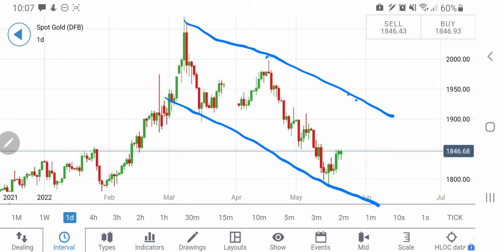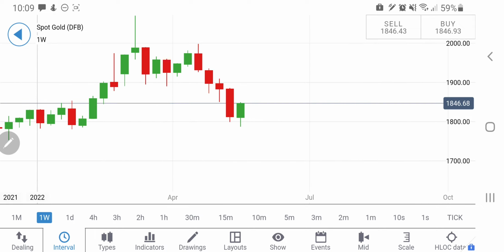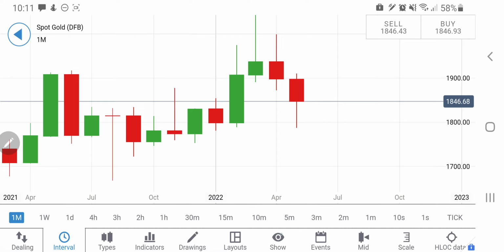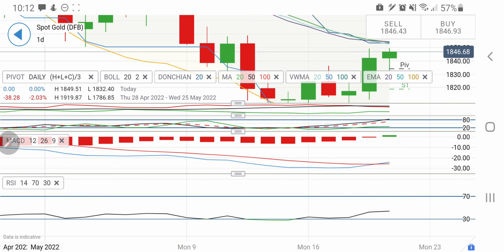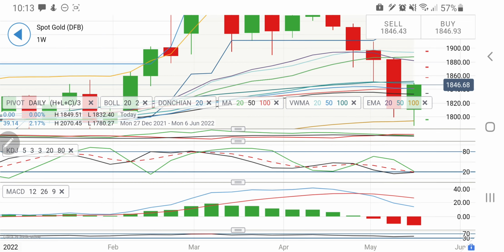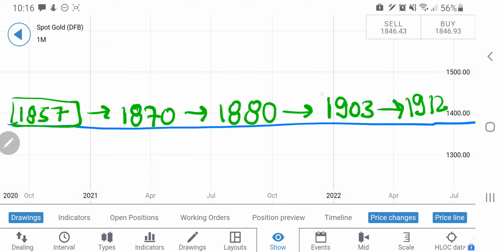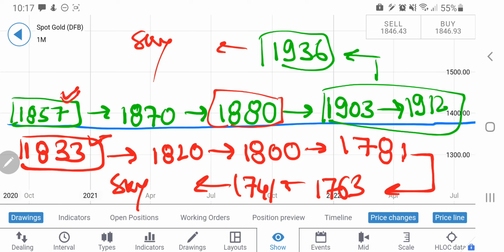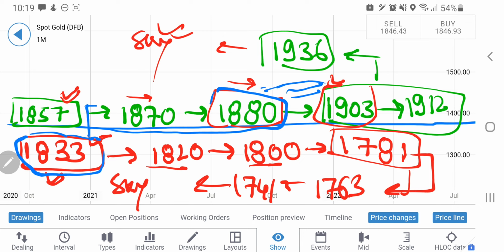XAUUSD Crash !! Gold Price Crash or Rally Next Week- - Live Technical Analysis & Prediction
Join me in today's video to cover the weeklyanalysis and predictions of GOLD XAUUSD for 23rd - 27th May 2022